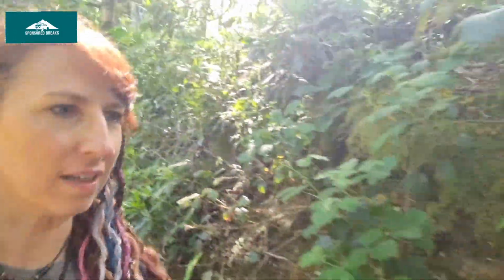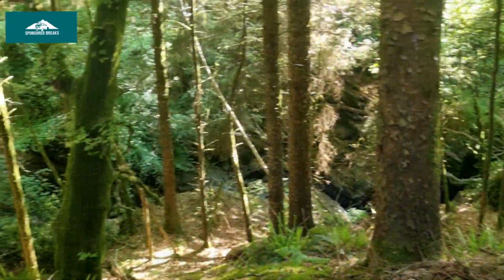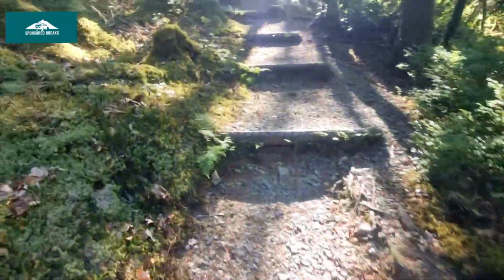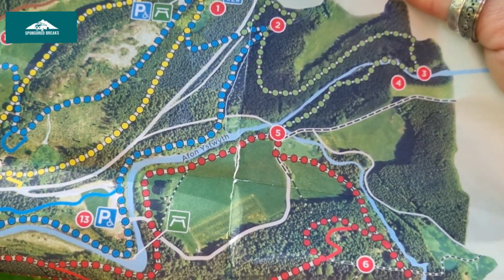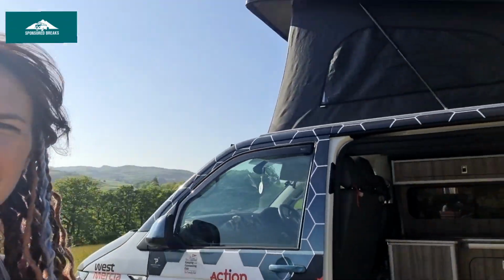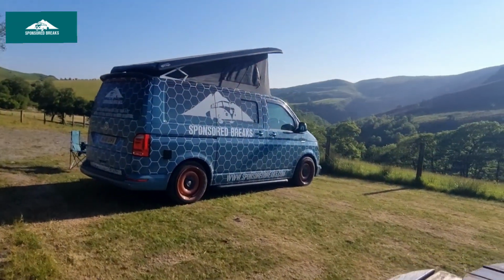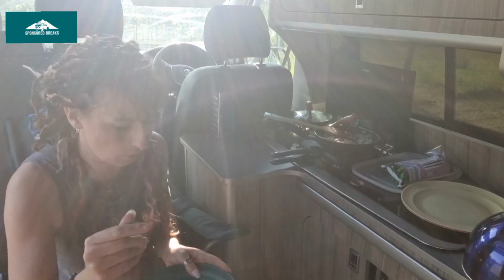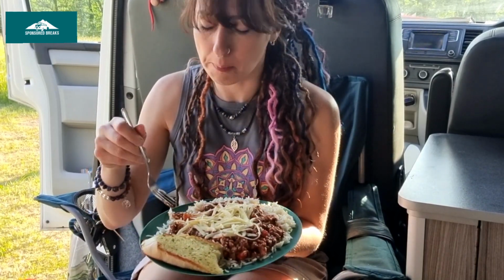Hidden Gothic Ruins, Rope Bridges & Waterfalls | Mid Wales Adventure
While exploring a remote corner of Wales, I stumbled across something I definitely wasn't expecting...

Ancient woodland, hidden ruins, dramatic gorges and a place that felt completely forgotten by time.

Join me as I continue my campervan adventure through Mid Wales in search of hidden places, unexpected discoveries and somewhere to spend the night.

and for short clips and helpful car camping tips on tiktok

thank you - it'll keep a bit of fuel in the car to continue on my journey 👍🏻